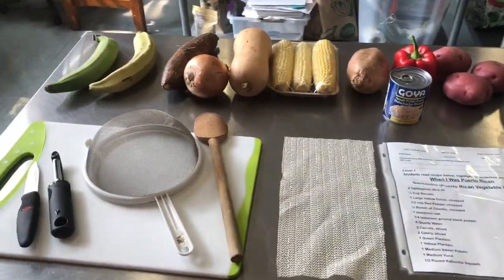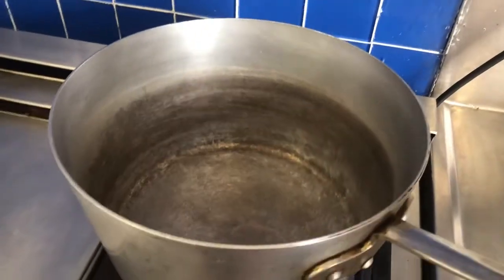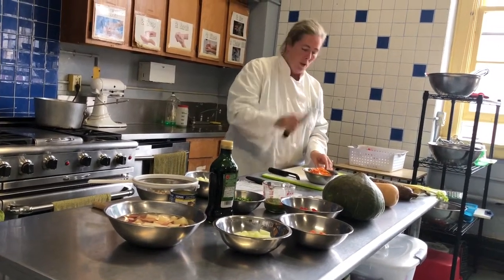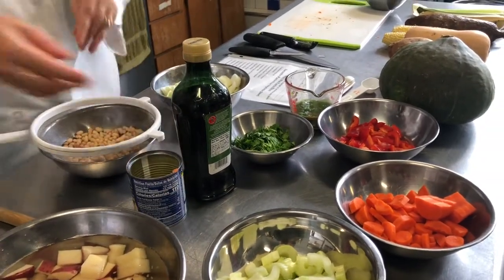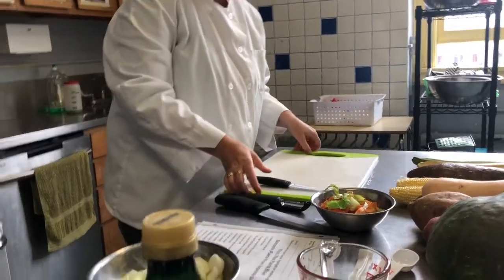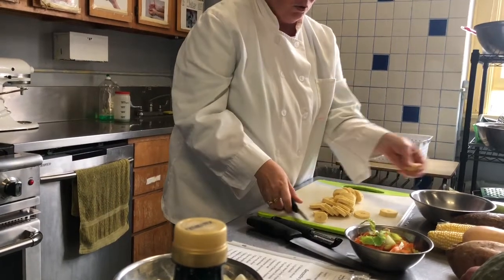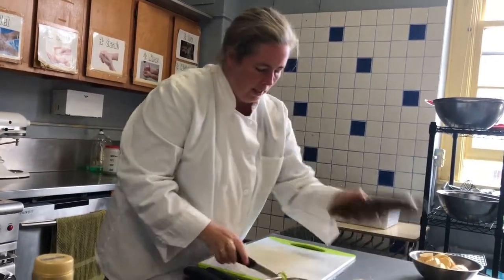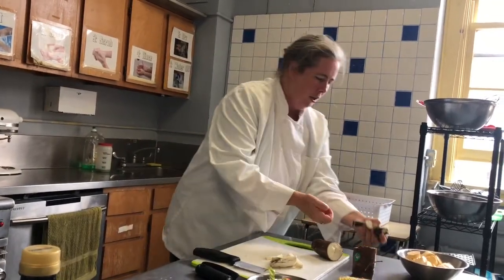How to make Vegetable Sancocho Demonstration from Chef Victoria Love Part 1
Watch Chef Victoria Love demonstrate how to make a Vegetable Sancocho a traditional Puerto Rican Vegetable Stew, part 1 of 3